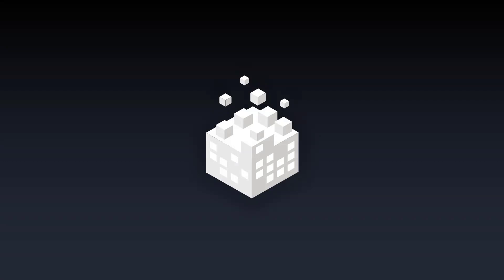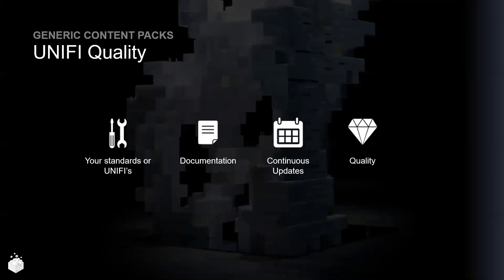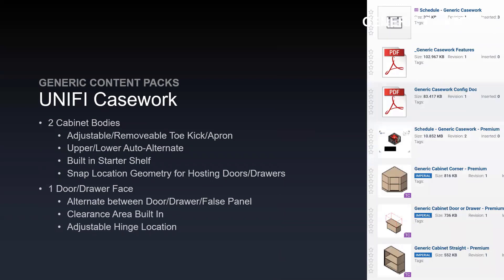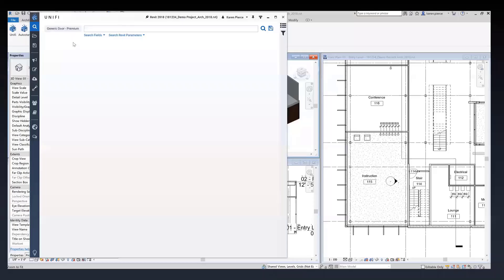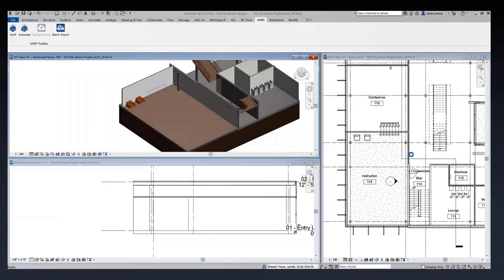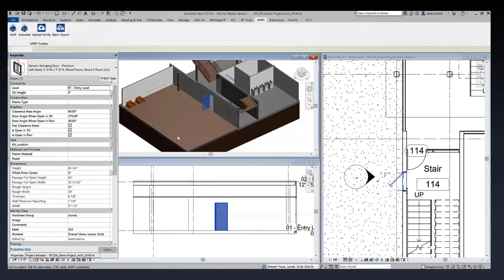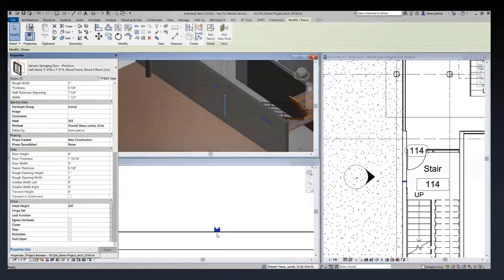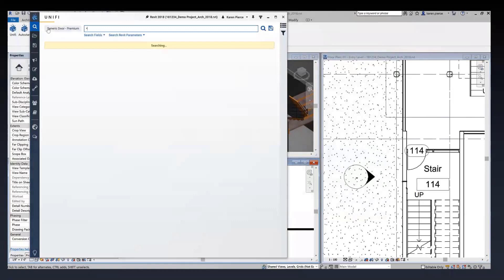UNIFI Generic Content Packs